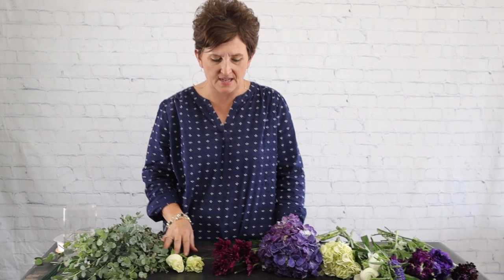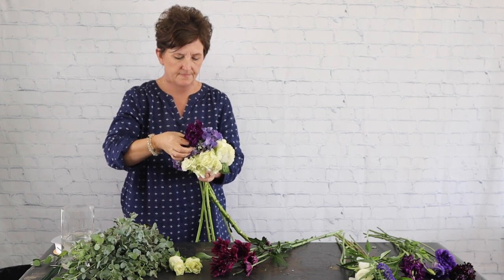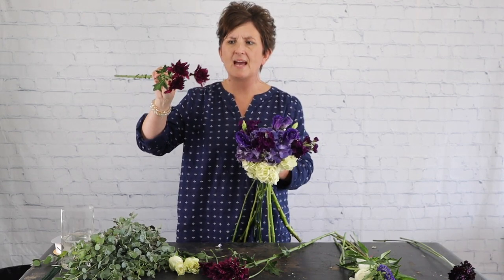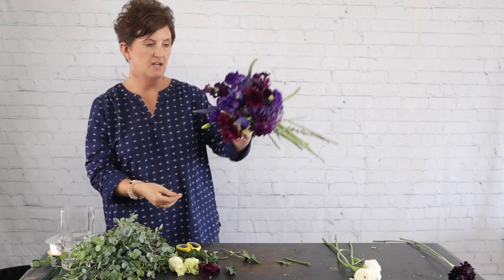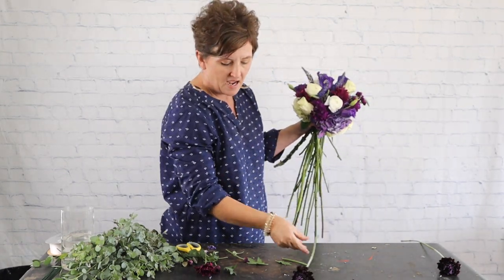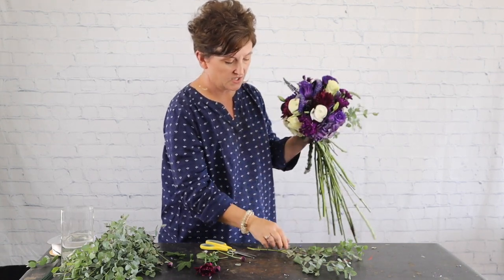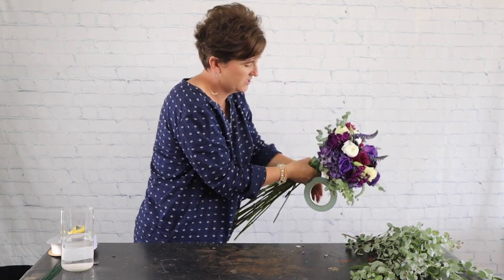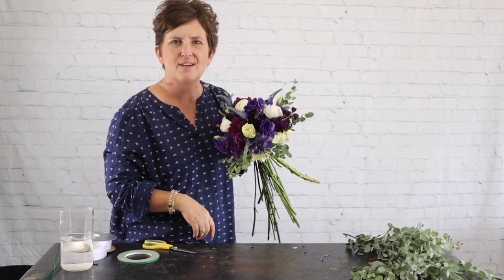Purple Bridesmaid Bouquet - Wedding Design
Thank you all so much for watching! I hope you enjoy this new wedding  design! I had a ton of fun making it! If you have any questions about the design don't hesitate to ask in the comments. Thank you all for the support on the recent videos and for the support on our other socials! If you want to catch a live stream, we go live every Tuesday and Thursday at 4pm CST.